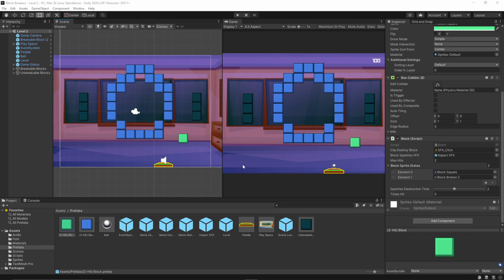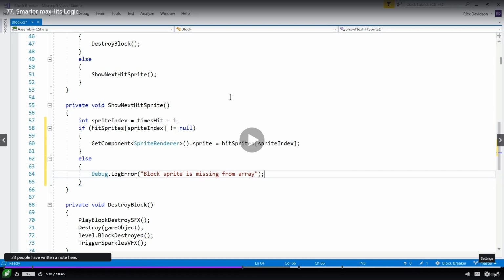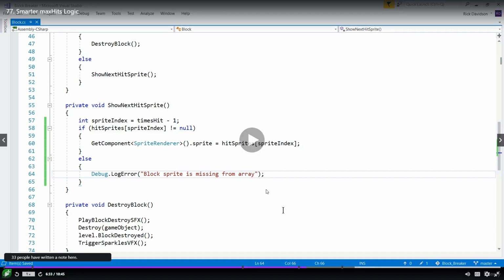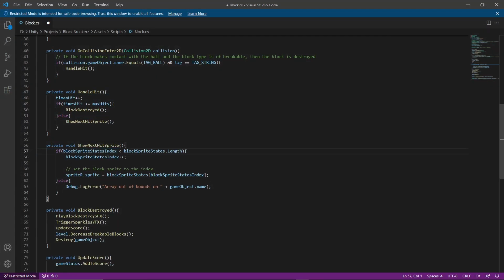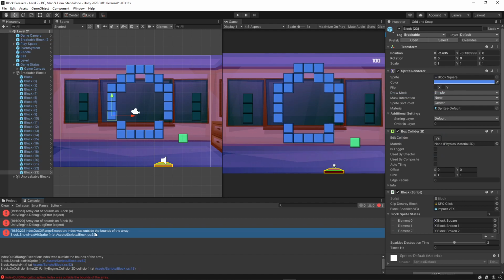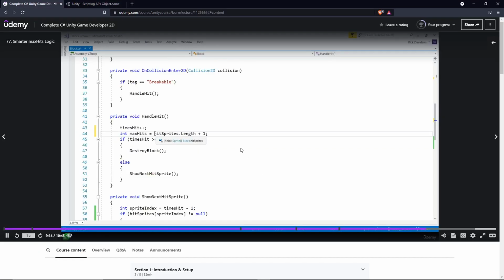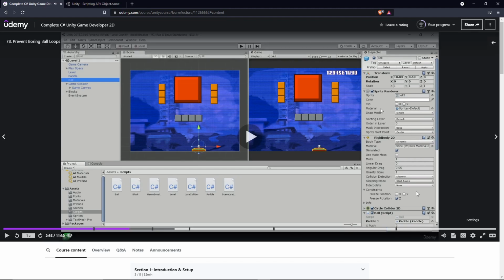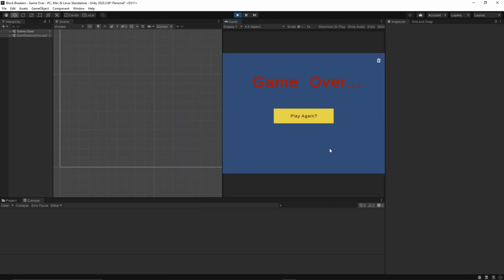Noob Learns Unity #50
Hello guy, so today we learned how prevent errors from happening when trying to index an object from our array that is out of bounds.

Our next lesson will be covering how to add randomness to the ball's forces so that it doesn't stay "stuck" when it keeps bouncing between walls.